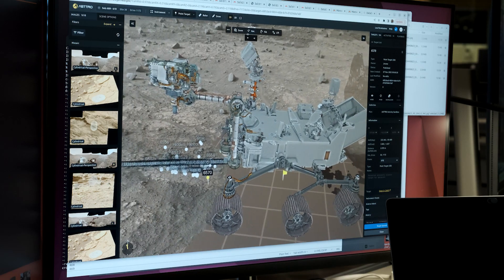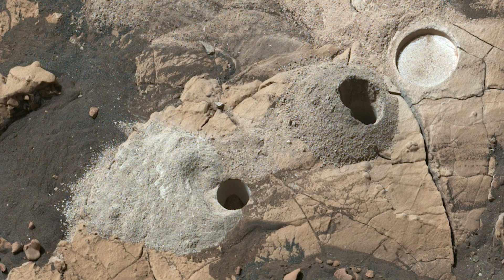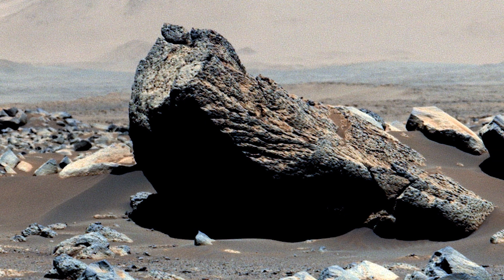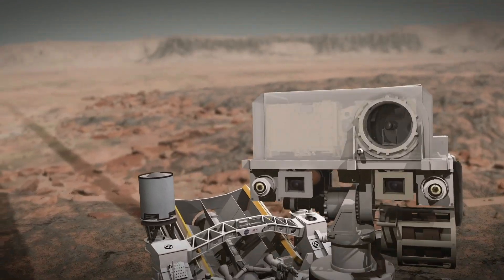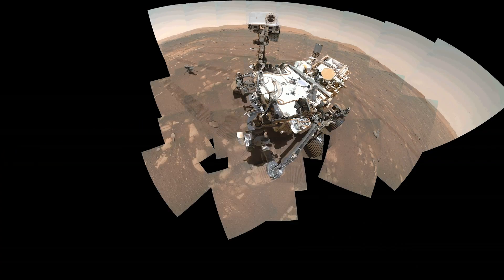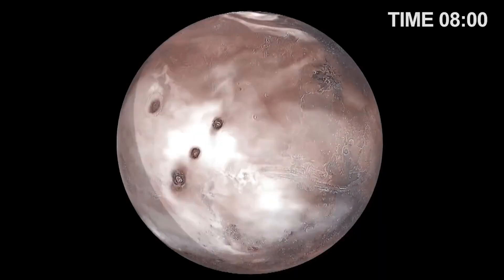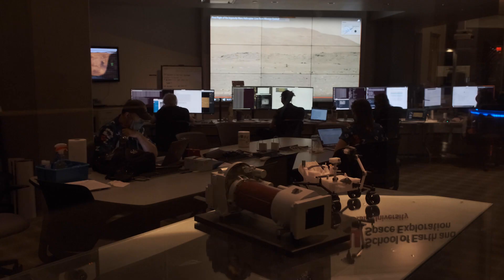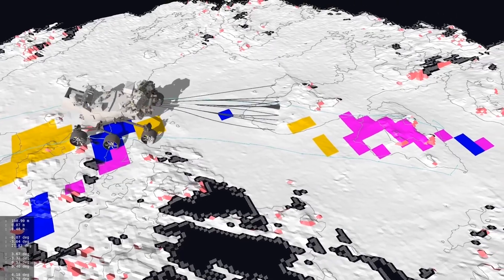Mars Mastcam-Z: Picturing the unexpected on another planet